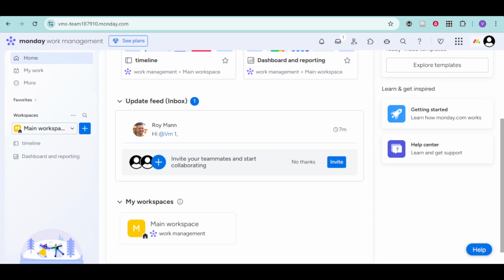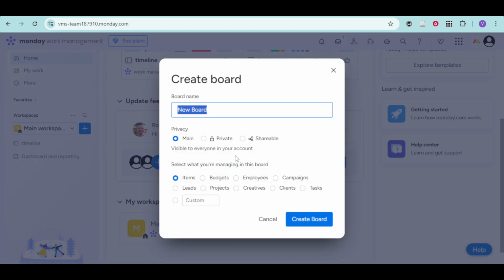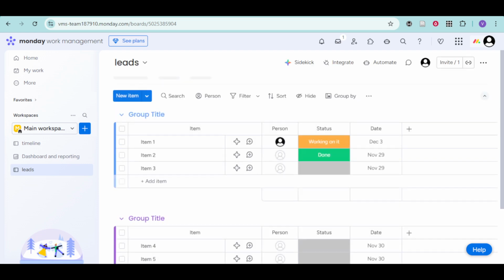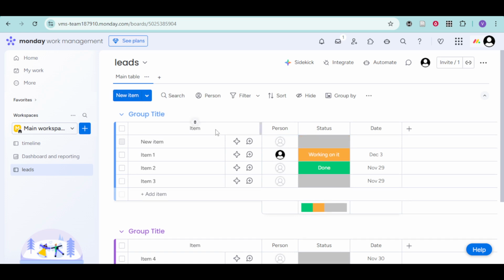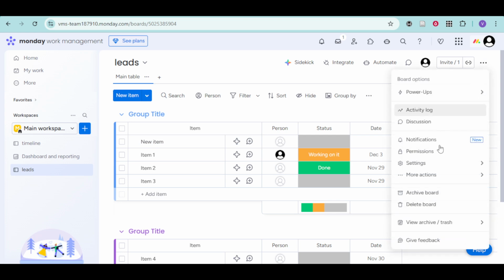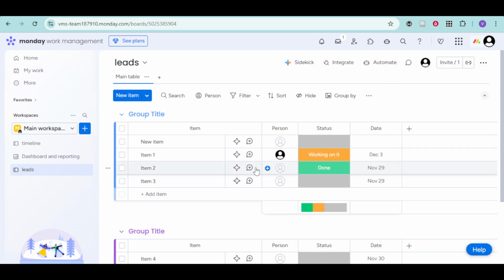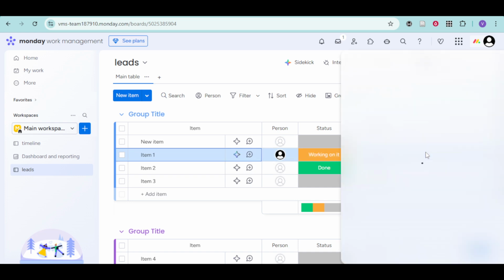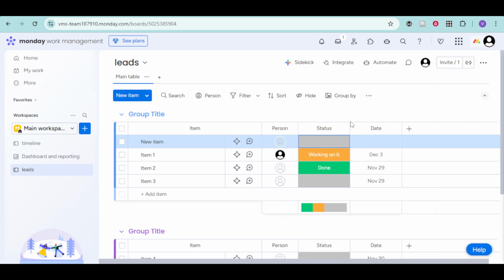How to Manage Leads on Monday.com 2026 (Track Prospects Step-by-Step)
how to manage leads on monday.com using sales boards, automations, and CRM workflows that make tracking prospects simple. This tutorial walks through how to set up a lead management board, organize follow-ups, and move deals through your sales process.

In this monday.com lead management guide, you’ll learn:

How to build or use the Lead Management template

How to capture leads using forms, imports, and integrations

How to organize prospects with statuses, groups & tags

How to assign owners, set reminders, and track follow-ups

Optional automations to move leads between stages

How to sync data with Sales CRM, email tools & dashboards